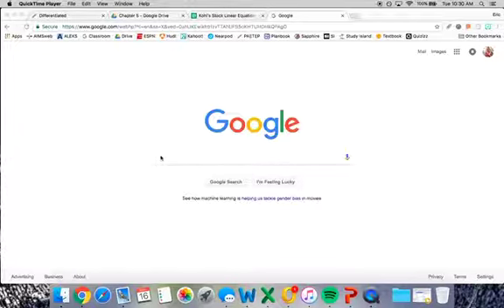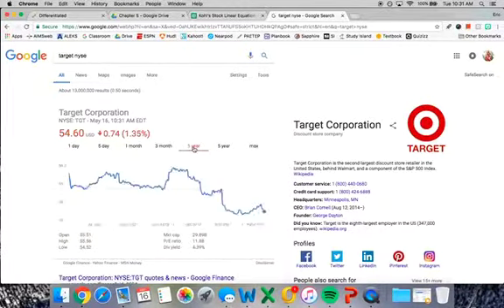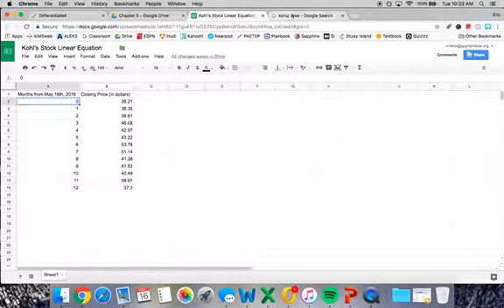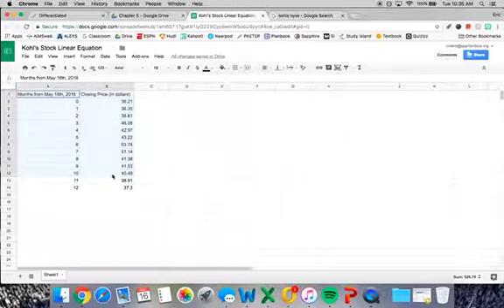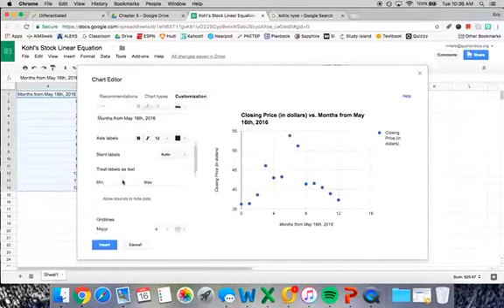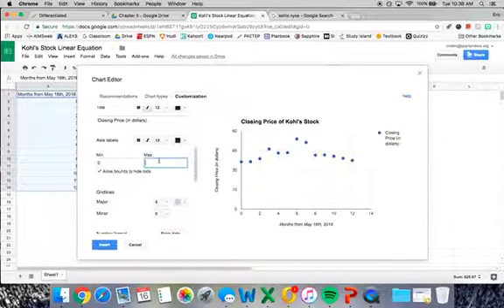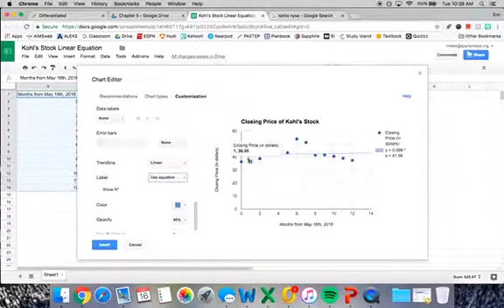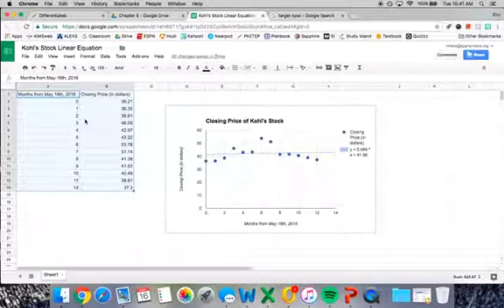Stock Market Activity Graph Set up Instructions